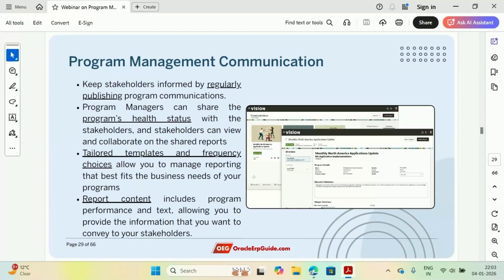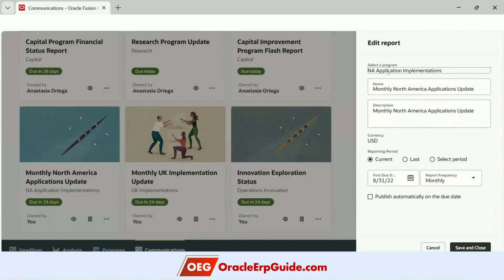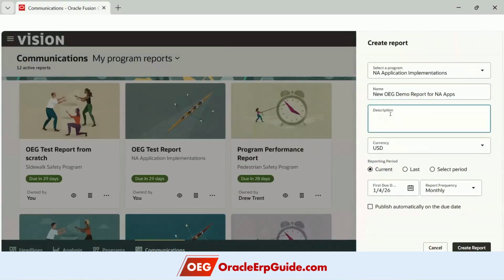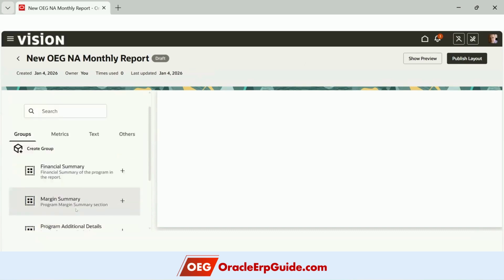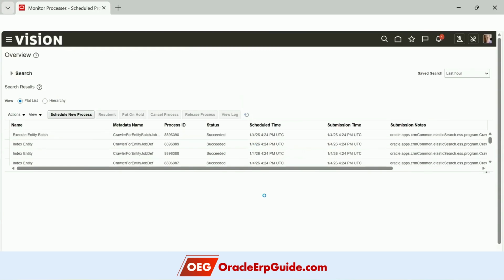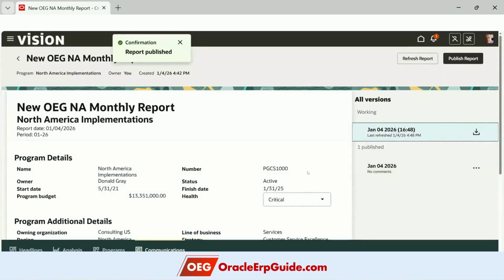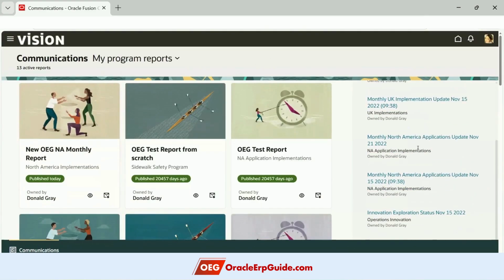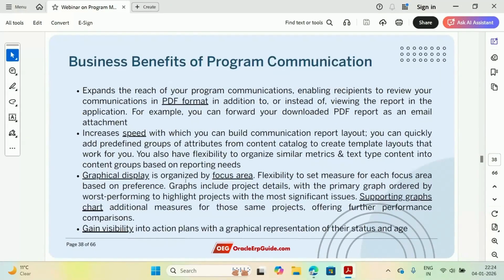Program Management Communication (Part 7 of 15) | Oracle Fusion PPM Cloud (Redwood)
The session showcases Oracle Cloud PPM - Program Management in Redwood's comprehensive reporting and stakeholder communication features. You will explore:

✔ Understanding Program Communication
✔ Engaging Executives with Reports
✔ Reviewing Existing Reports
✔ Previewing Reports
✔ Automating Report Publishing
✔ Managing Published Reports and Comments
✔ Creating Report Templates
✔ Initiating New Report Creation
✔ Options for Report Creation
✔ Starting from Scratch vs. Using Templates
✔ Adding Financial Metrics to Reports
✔ Publishing Report Layouts
✔ Reporting Options and Analysis
✔ AI Features in Reporting
✔ Working Versions of Reports
✔ Stakeholder Access to Reports
✔ Understanding Stakeholder Access
✔ Stakeholder Interaction with Reports
✔ Summary of Reporting Functionality

This session is ideal for Oracle Functional Consultants, Project Managers, Program Managers, and ERP professionals who want to master program communication, executive reporting, stakeholder access, and AI-powered reporting features in Oracle Cloud PPM Redwood.

Chapter Markers
0:00 – 1: Understanding Program Communication
0:37 – 2: Engaging Executives with Reports
1:16 – 3: Reviewing Existing Reports
2:03 – 4: Previewing Reports
3:24 – 5: Automating Report Publishing
4:04 – 6: Managing Published Reports and Comments
4:29 – 7: Creating Report Templates
5:26 – 8: Initiating New Report Creation
6:16 – 9: Options for Report Creation
7:15 – 10: Starting from Scratch vs. Using Templates
8:34 – 11: Adding Financial Metrics to Reports
10:56 – 12: Publishing Report Layouts
11:58 – 13: Reporting Options and Analysis
12:47 – 14: AI Features in Reporting
13:36 – 15: Working Versions of Reports
14:03 – 16: Stakeholder Access to Reports
16:00 – 17: Understanding Stakeholder Access
17:07 – 18: Stakeholder Interaction with Reports
19:02 – 19: Summary of Reporting Functionality